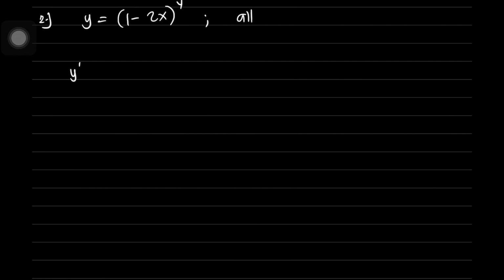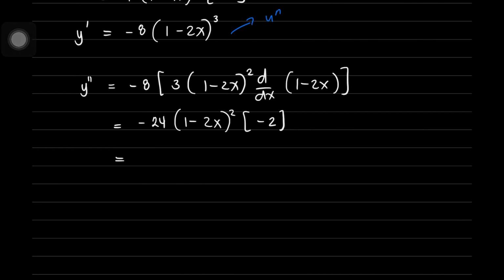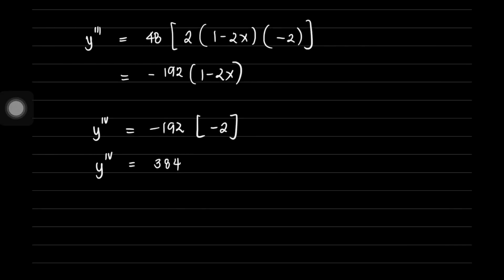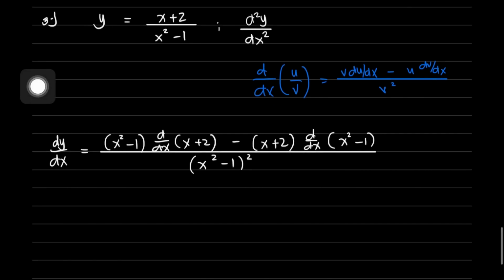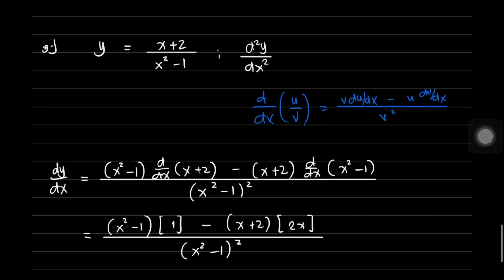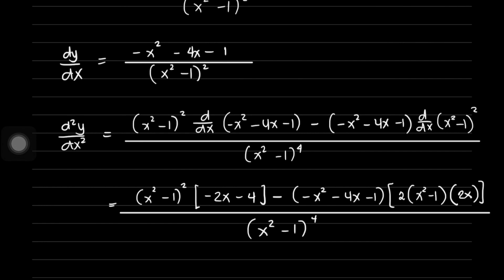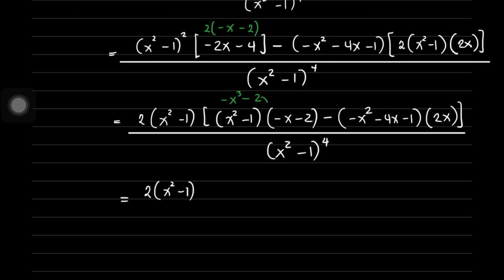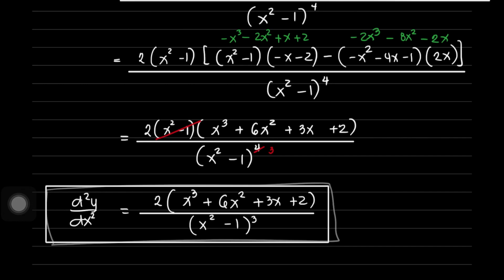Differential Calculus Higher Derivatives Part II HD 1080p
In this video, more examples for higher derivatives were solved.

0:04 Example 2
4:26 Example 3